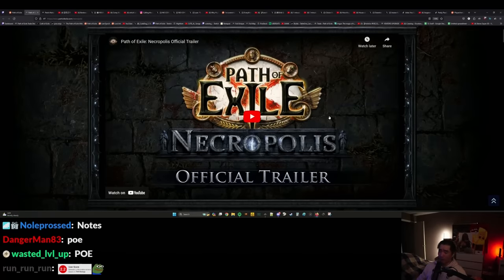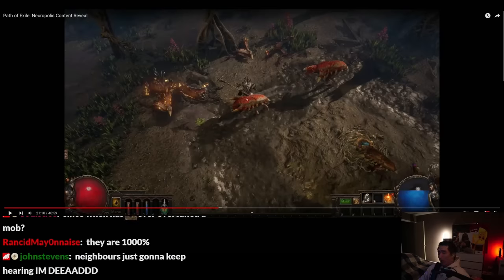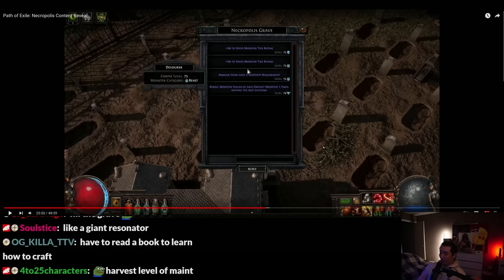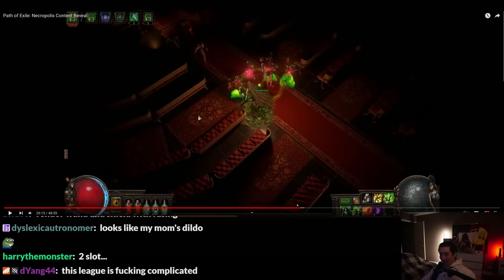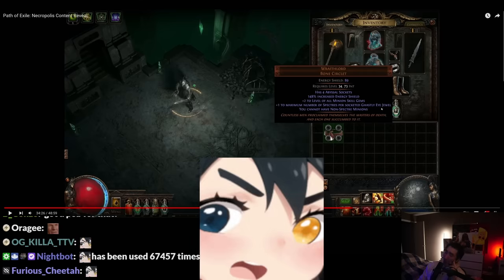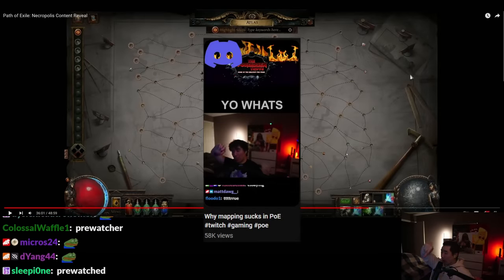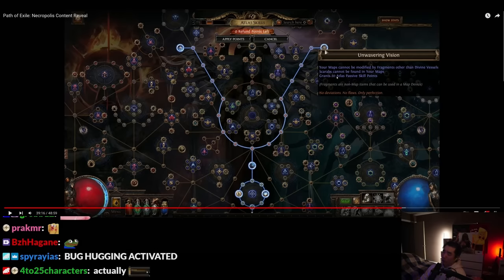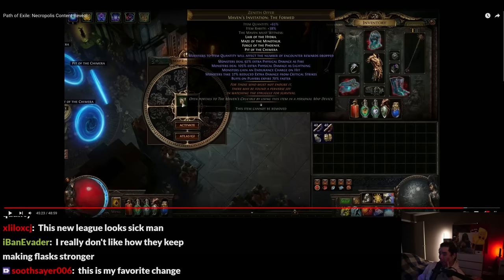3.24 Necropolis Reveal | So Much QoL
Condensed down from the 2 hour section of the VOD to only present you the best reactions and takes.